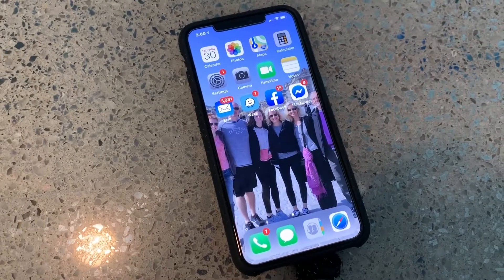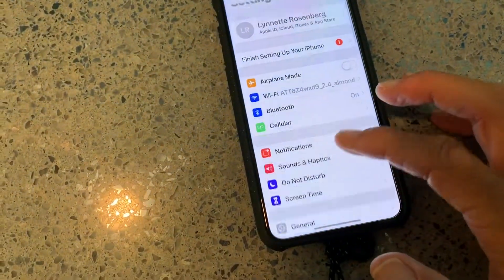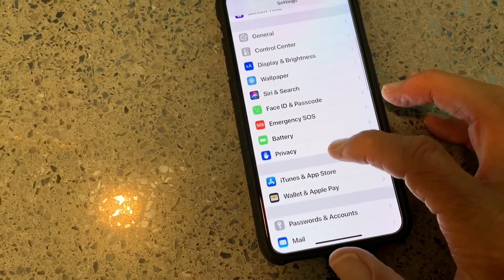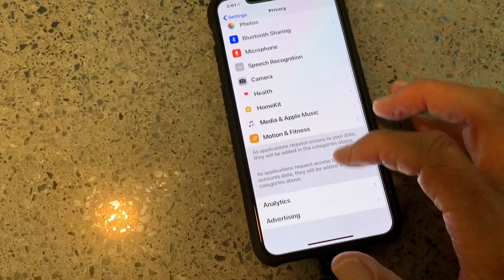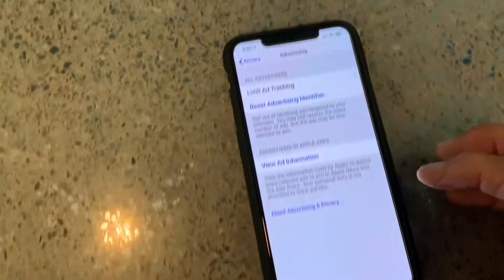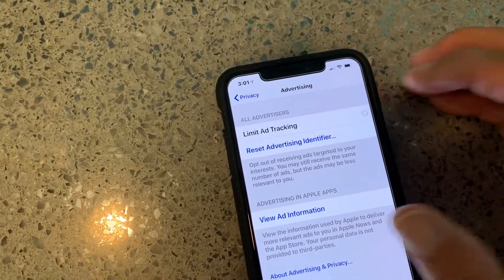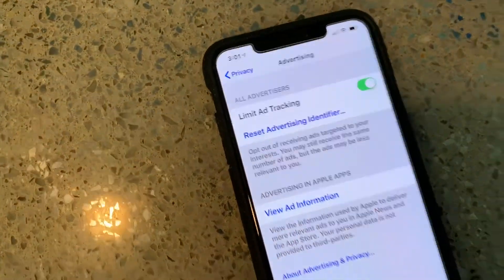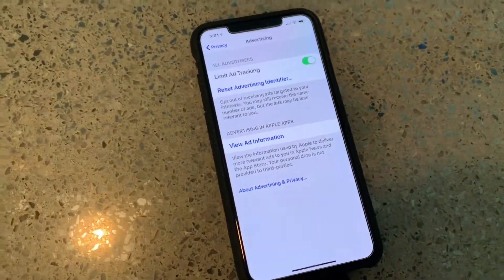How to block ad tracking on your iPhone XS Max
It's easy go to settings go to privacy scroll down click advertising and turn on the blocking software by sliding the switch over to the right!